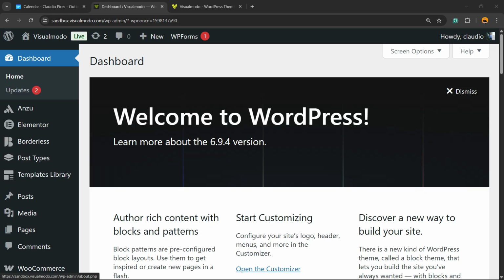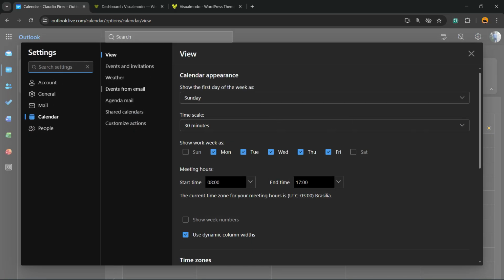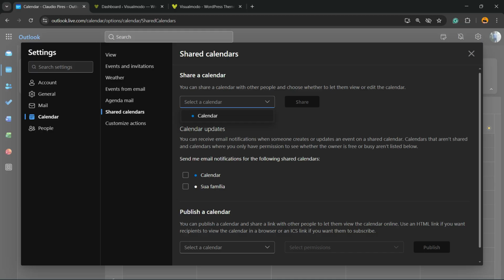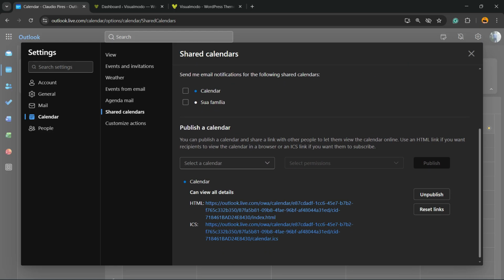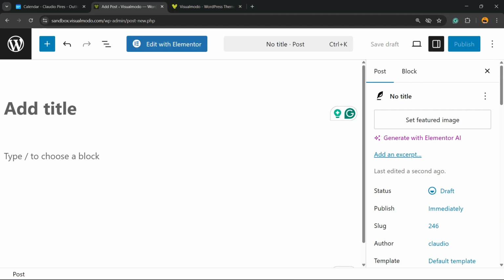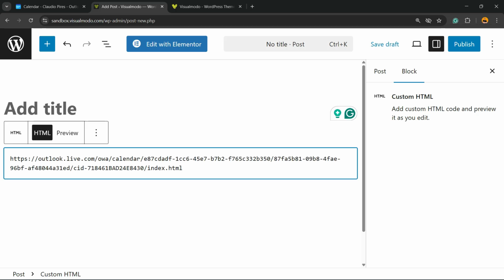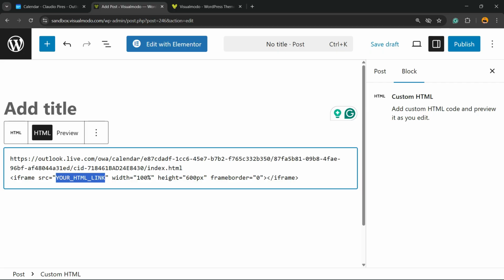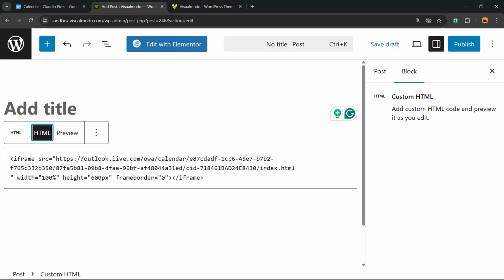How to Embed Microsoft Calendar in WordPress Easily, Step by Step Guide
Want to embed Microsoft Calendar in WordPress the easy way? In this video, you will learn how to add a Microsoft Outlook or Microsoft 365 Calendar to your WordPress website step by step, so visitors can view your schedule, events, bookings, or availability directly on your site.

This tutorial is perfect for businesses, freelancers, coaches, agencies, schools, and anyone who wants a clean and professional way to display a Microsoft Calendar on a WordPress page. Whether you are using Outlook Calendar, Office 365 Calendar, or Microsoft 365 tools, this guide will help you integrate your calendar into WordPress quickly and without confusion.

If you are looking for a simple WordPress calendar integration, an Outlook Calendar embed tutorial, or a way to improve your website with scheduling and event visibility, this video will help you do it fast. It is a practical solution for adding functionality, improving user experience, and making your website more useful for visitors and clients.